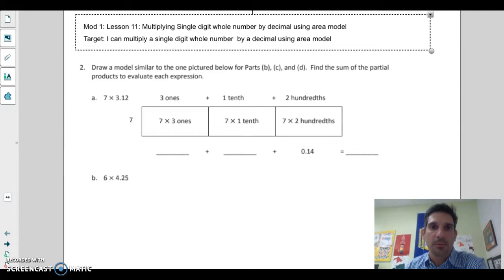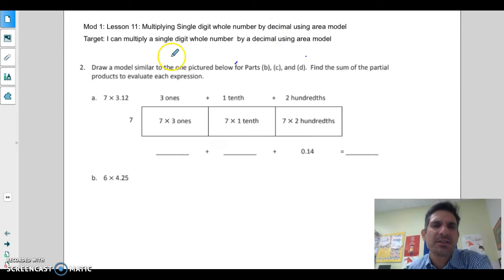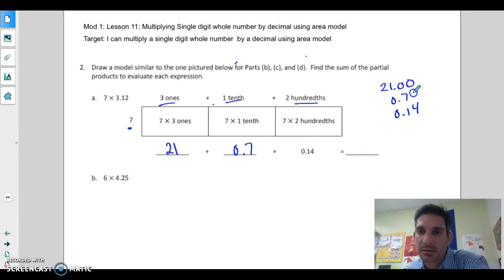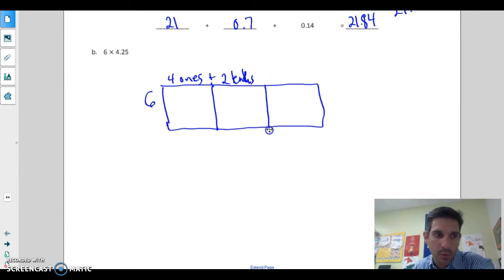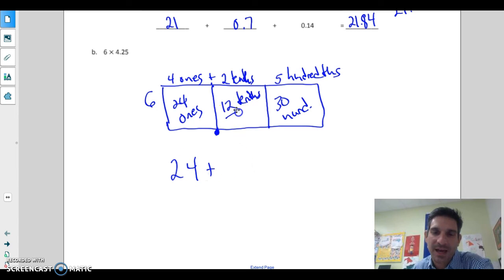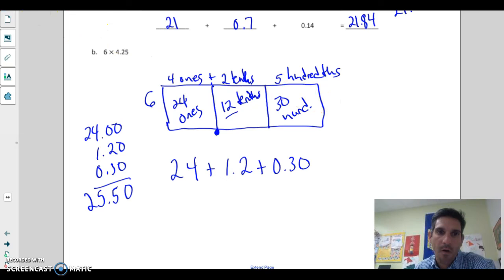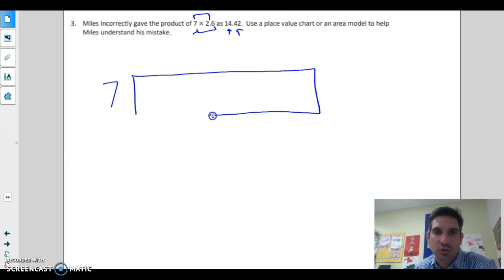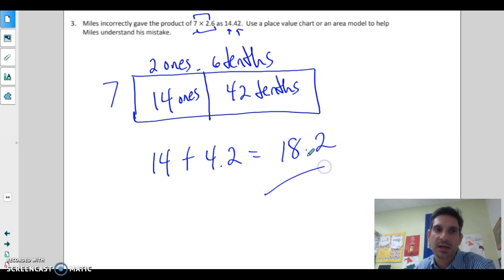Mod1 Lesson 11